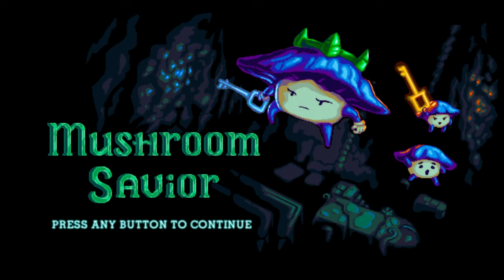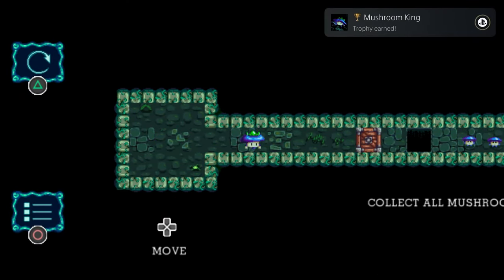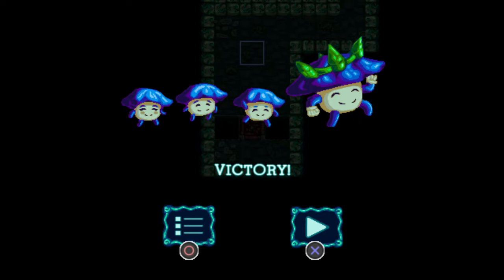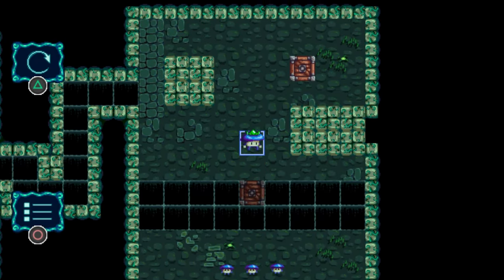Mushroom Savior | Easy Cheap Fast Platinum! | 100% Trophy Guide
My trophy guide for Mushroom Savior! Available on PS4, this is a 100% trophy guide and walkthrough. This game has 4 stacks.

The evil tree kidnapped the mushroom folk and imprisoned them in the dungeon. Help the mushroom king to rescue his people. Make your way through the dangerous dungeon, save the mushrooms and defeat the evil tree!